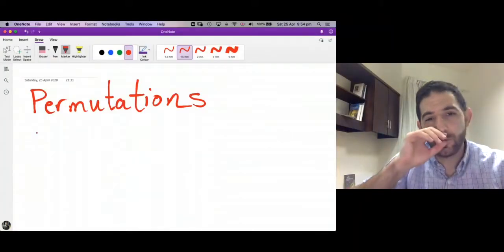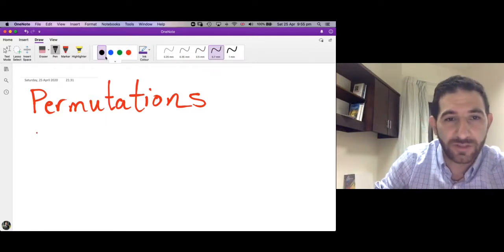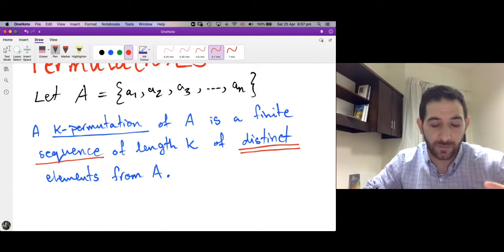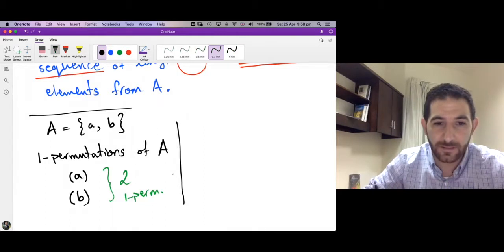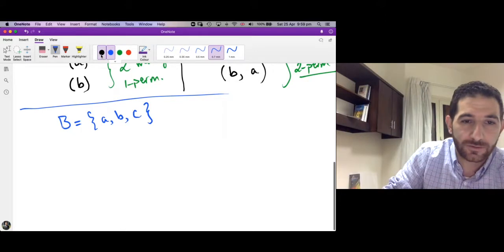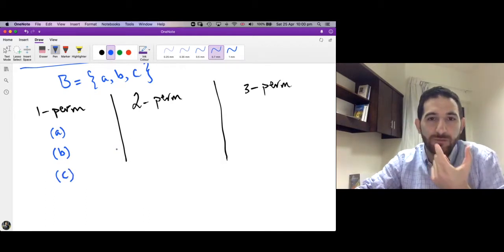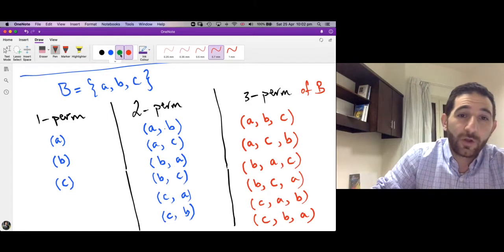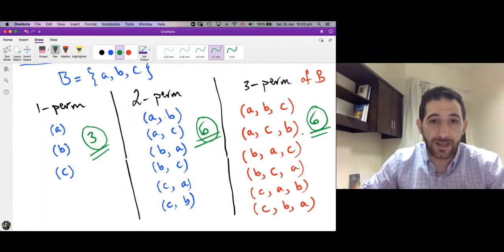Permutations (Discrete Math)